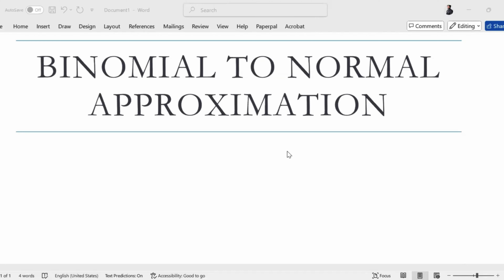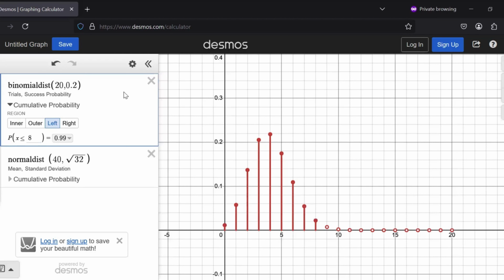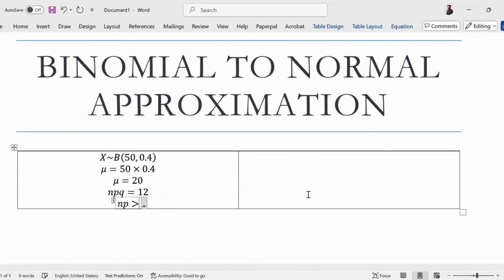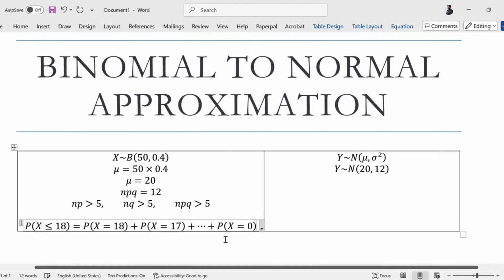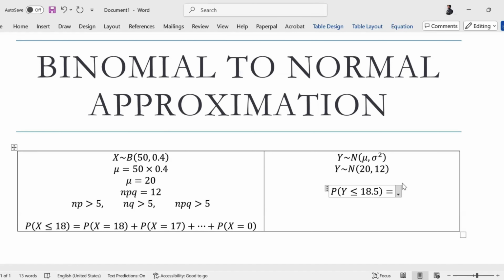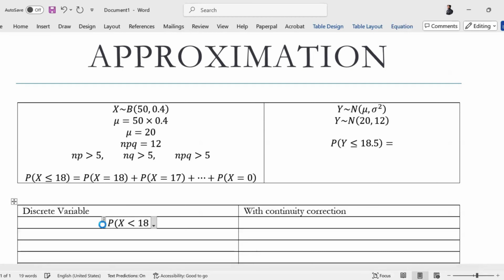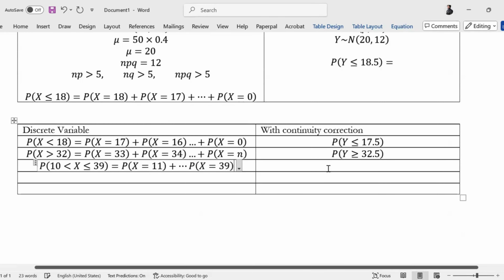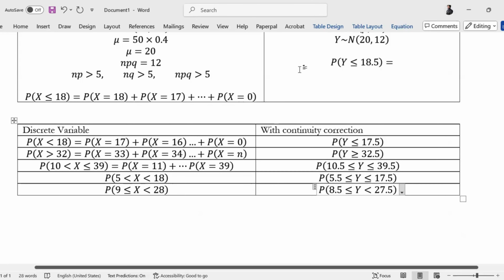Binomial to Normal Approximation Explained | Conditions, Graphs & Continuity Correction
Unlock the Binomial to Normal Approximation with this in-depth concept-focused tutorial! 📊 In this video, we cover:

✔️ When and why Binomial approximates to Normal – key conditions for approximation.
✔️ Graphical explanation of how a binomially distributed variable approaches normality.
✔️ Understanding continuity correction and how to apply it correctly in probability calculations.
✔️ Step-by-step examples to reinforce conceptual understanding.

This video is designed for students across all educational systems, making it perfect for those studying probability in A Level, AP Statistics, IB Mathematics, University-level Statistics, or any advanced maths course. Master this essential statistical concept and boost your problem-solving confidence!